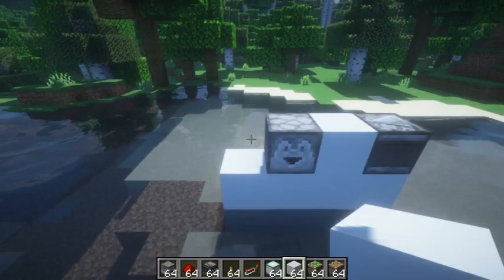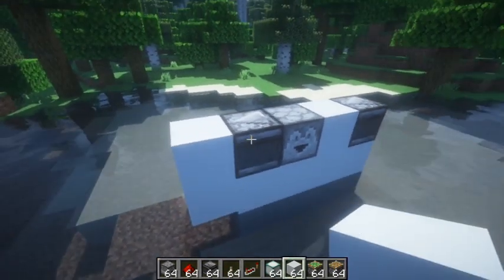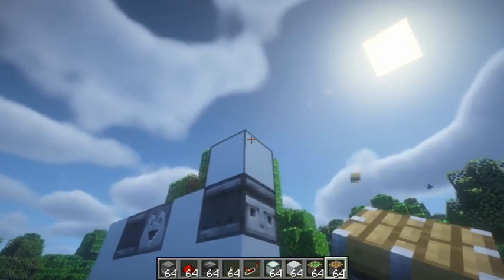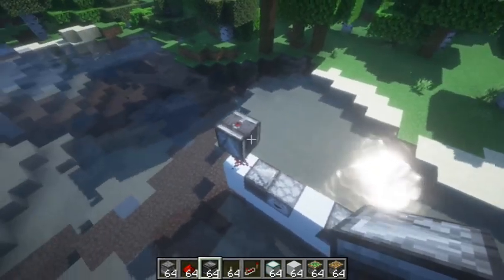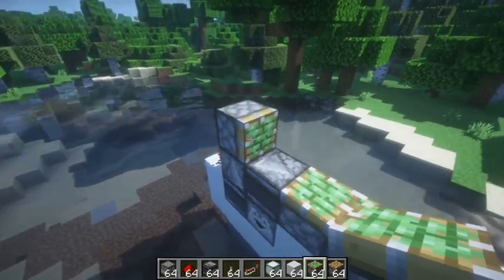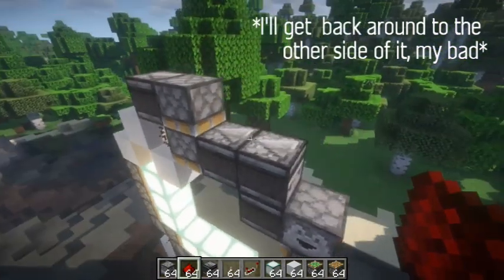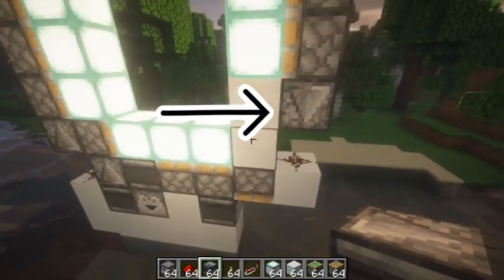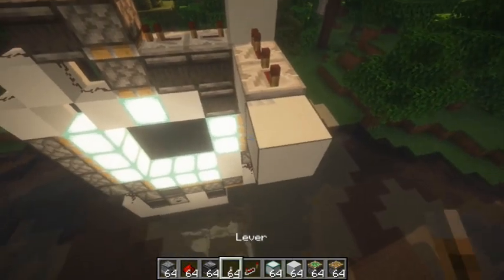Minecraft: 3x3 Sticky Piston Door Tutorial!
This build is sort of easy once you get the hang of it, and also is the one way in which I find it possible to keep your horses and pets safe indoors in Minecraft. So enjoy, this tutorial is showing you how to create a 3x3 Sticky Piston Door! Minecraft: 3x3 Sticky Piston Door Tutorial!minecraftbuildingtutorial